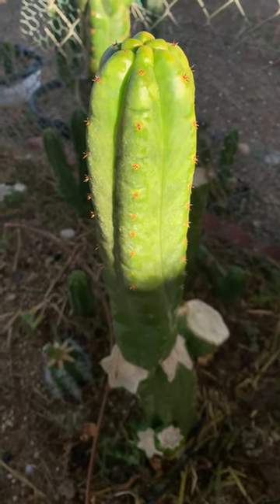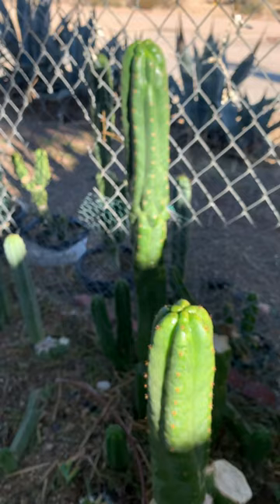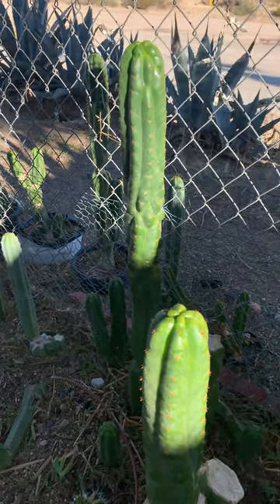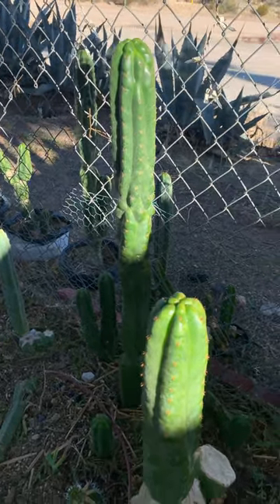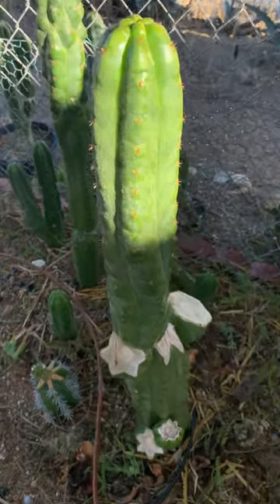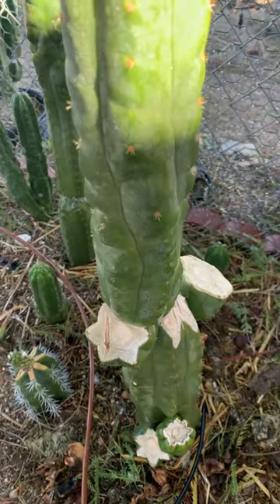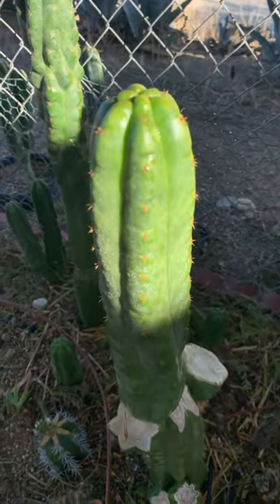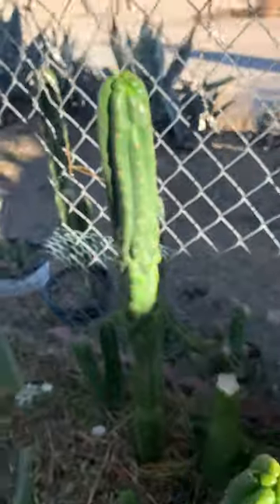My Cactus Clones - TPM “CACTUS CORRAL” & “TERMINATOR” - San Pedro cultivars